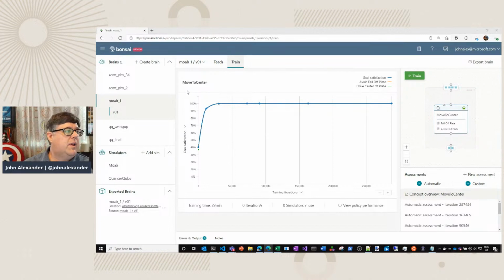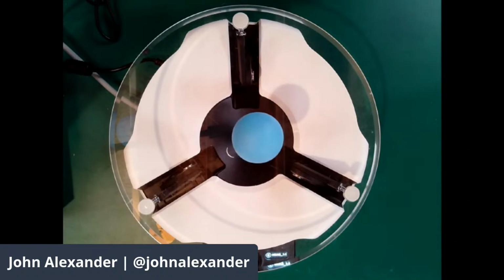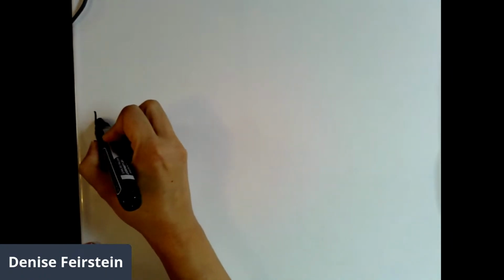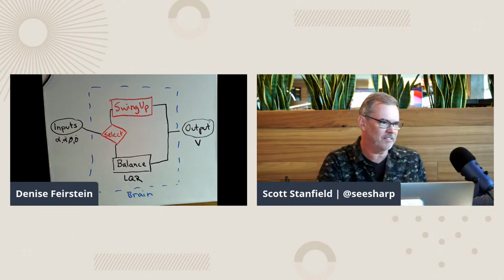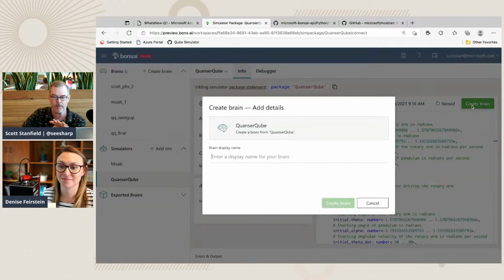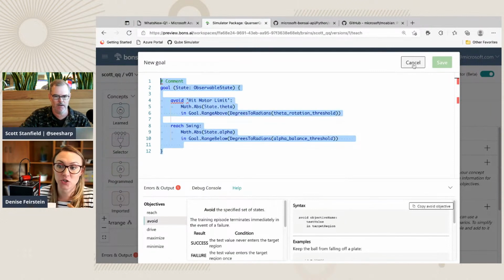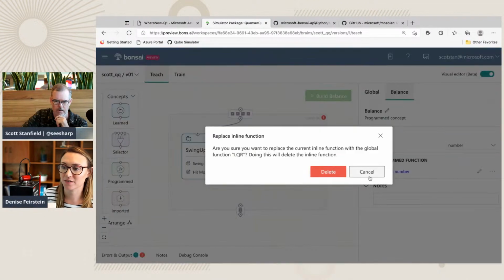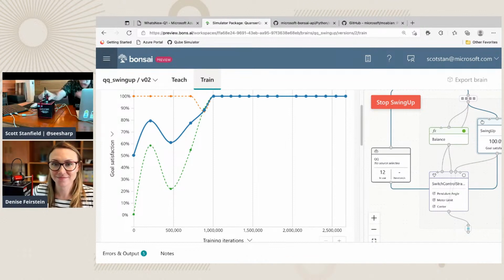What's New in Project Bonsai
Join us on September 28th to learn more about Project Bonsai, a low-code AI development platform. Improve production and reduce downtime with engineer-built AI that gives optimization guidance or makes independent decisions. Engineers and experts will be available to answer your questions live on Learn TV!